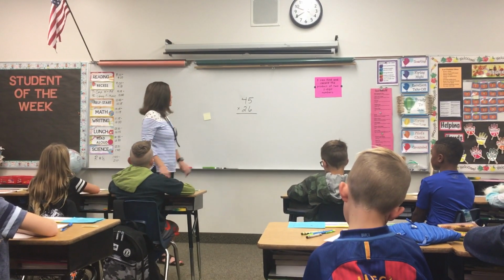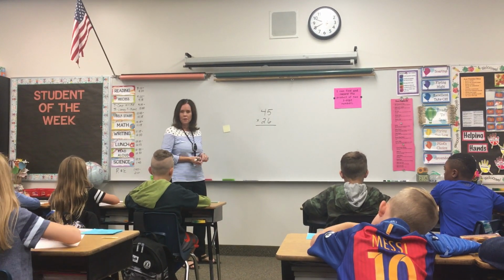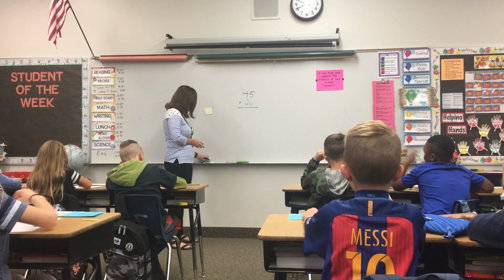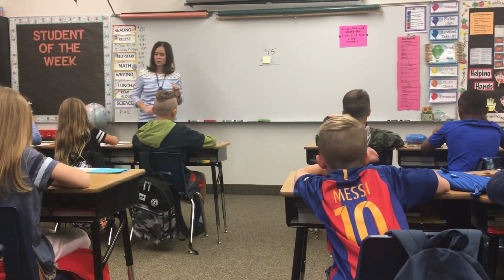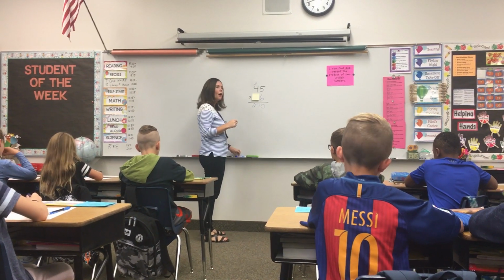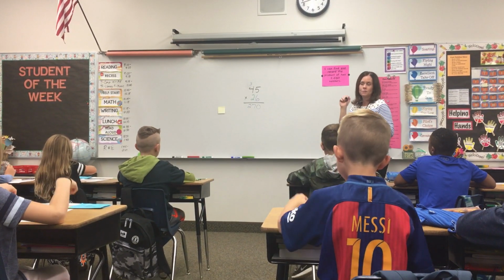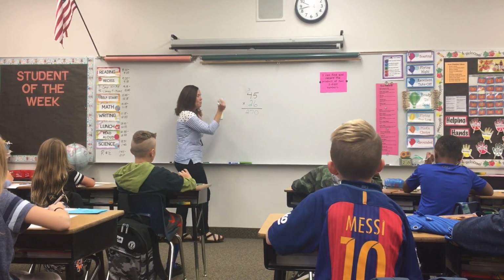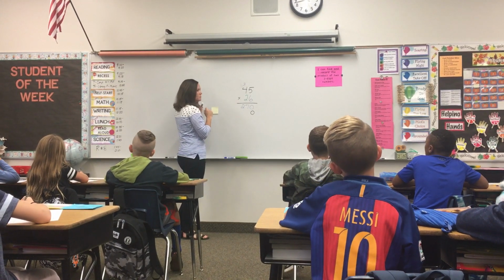This is a strategy I use to teach 2 Digit Multiplication.